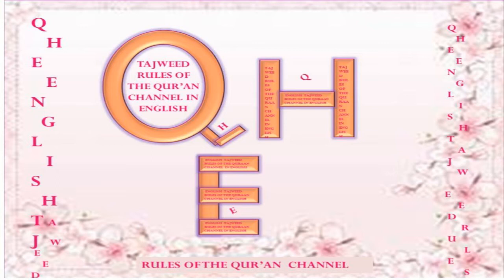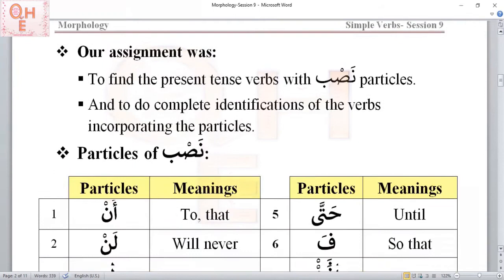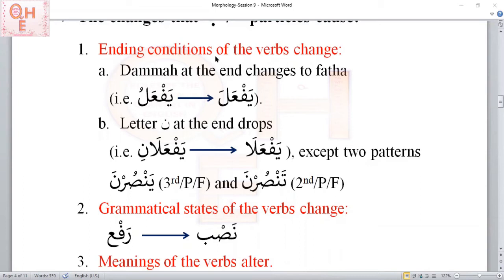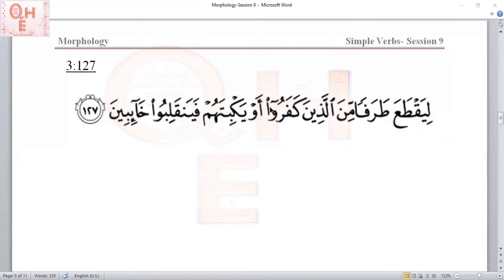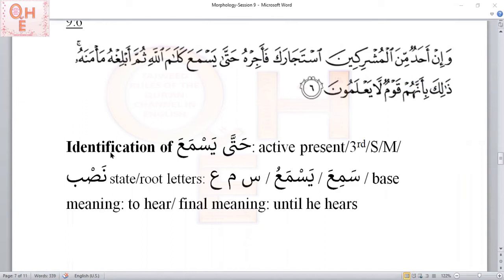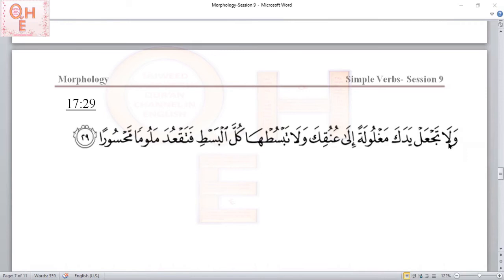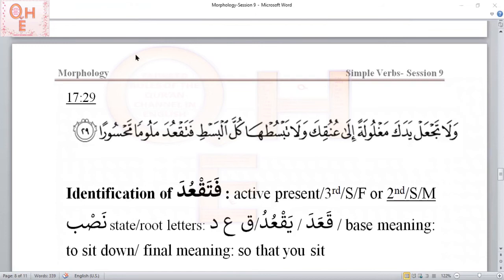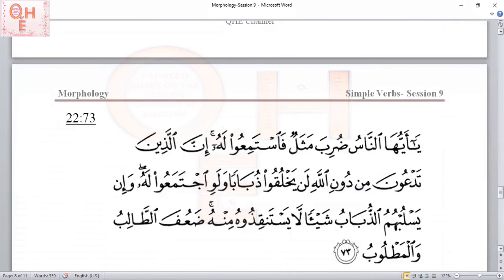9-Arabic Verbs: Nasb assignment keys (Session 9)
Arabic Morphology صرف اللغة العربية لغير العرب
If want this session as a document to understand better, here is the link (documents are not to be used for any other purposes):
وهذا لينك اليوتيوب and this is the YouTube link☝️☝️☝️